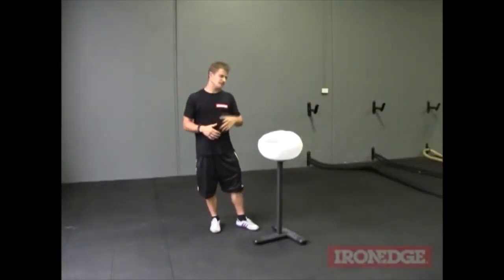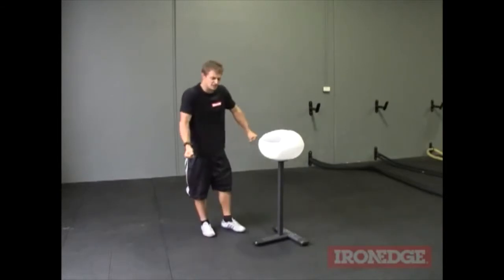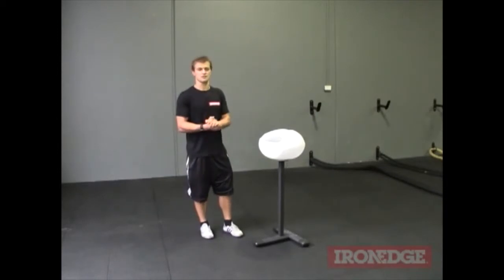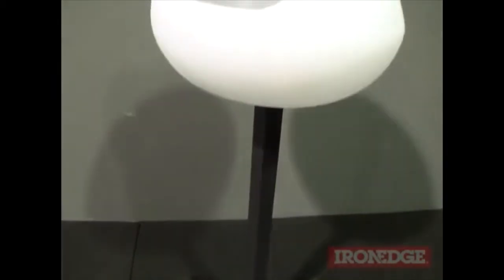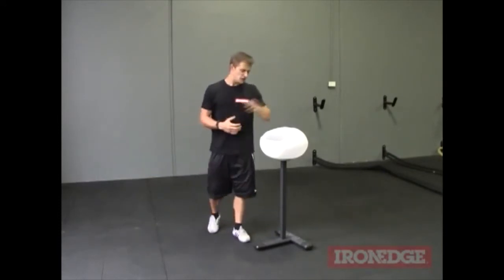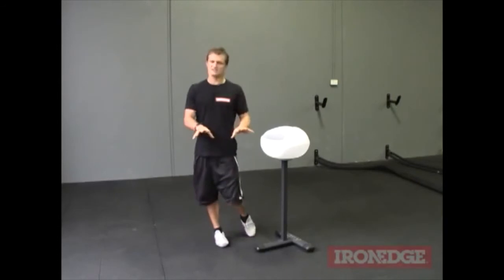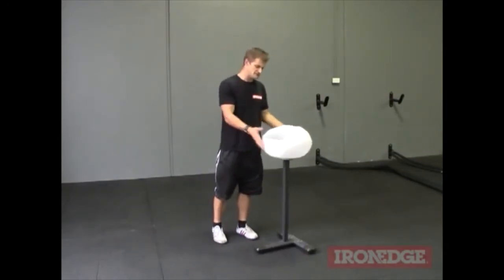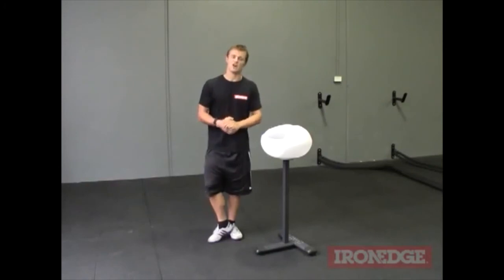Iron Edge Chalk Bowl